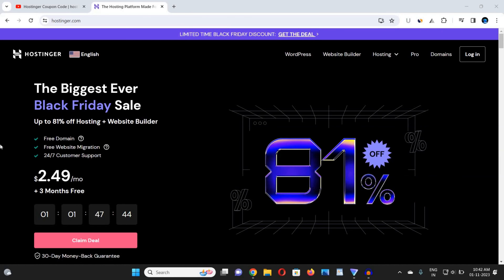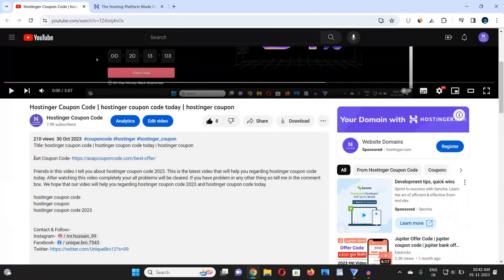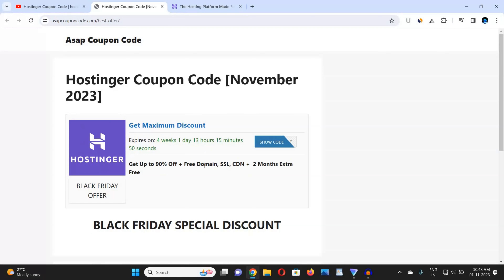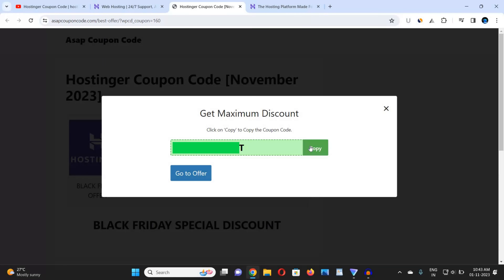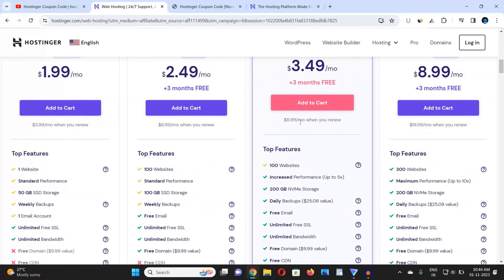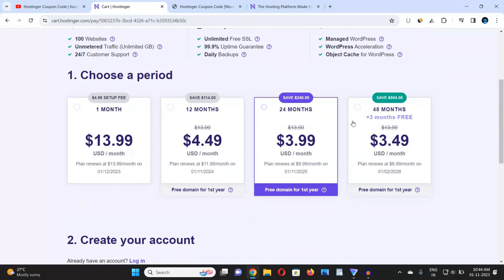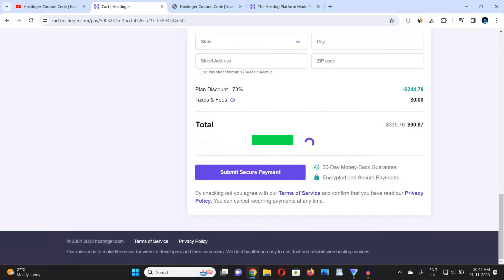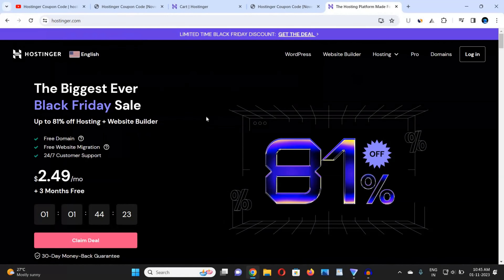Hostinger Coupon Code | hostinger coupon code today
Title: hostinger coupon code | hostinger coupon code today | hostinger coupon

Friends in this video I tell you about hostinger coupon code 2023. This is the latest video that will help you regarding hostinger coupon code today. After watching this video completely your all problems will be cleared. We hope that our video will help you regarding hostinger coupon code 2023 and hostinger coupon code today.

hostinger coupon
hostinger coupon code 2023